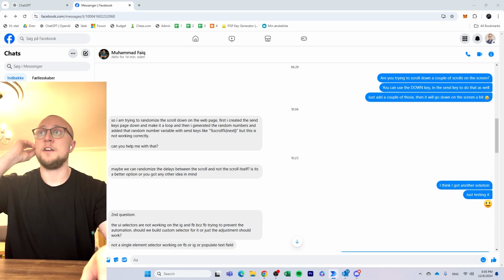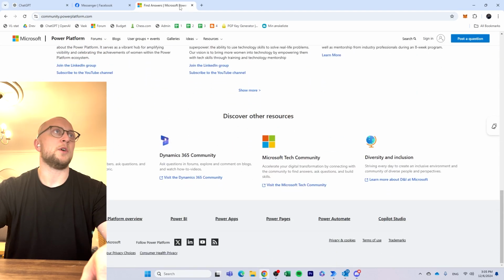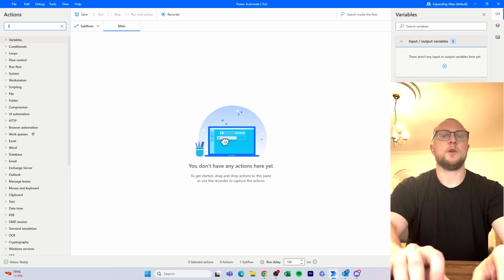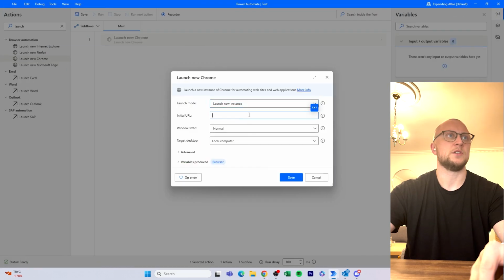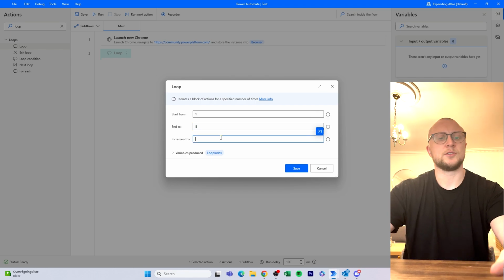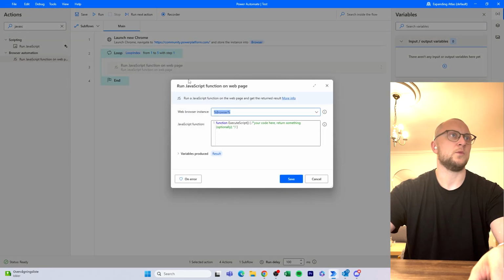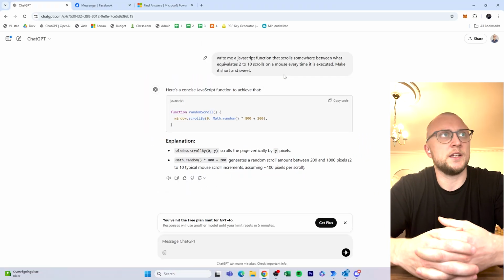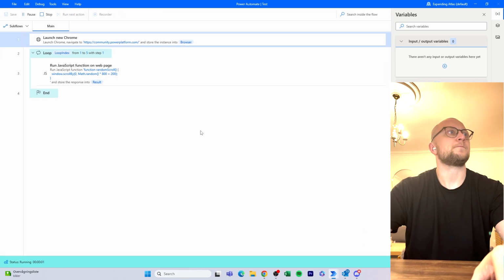Viewer Request | Scrolling down an endless page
Helping out a viewer who reached out to me. If you got similar sticky cases, don't be afraid to hit me up.